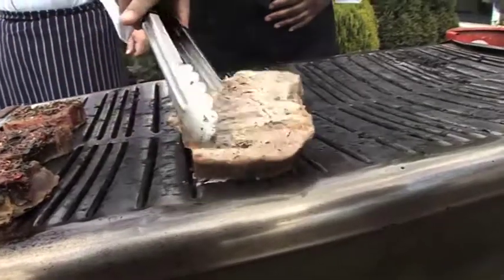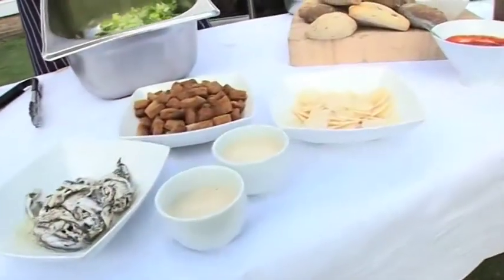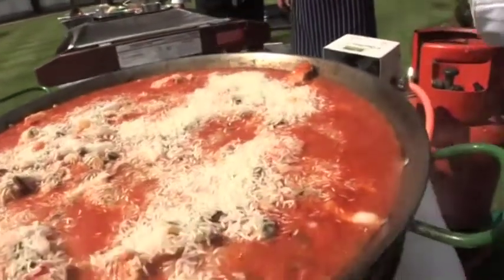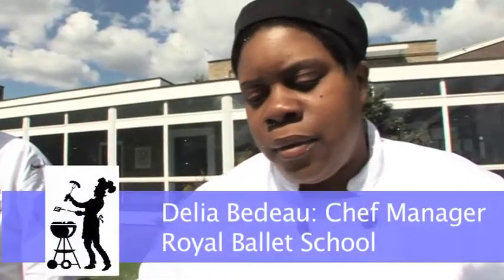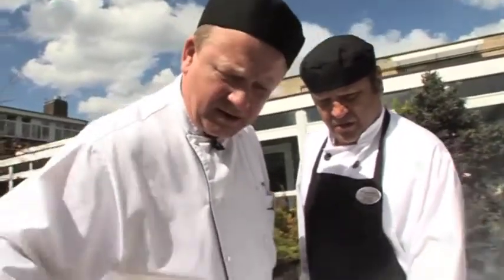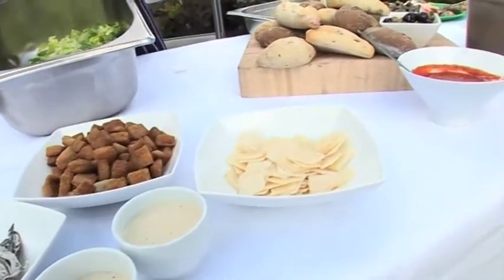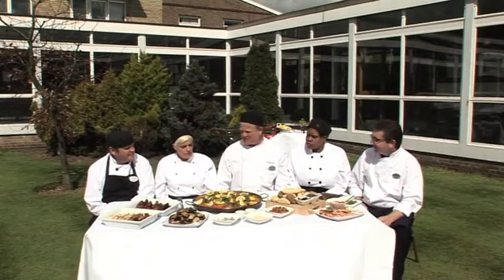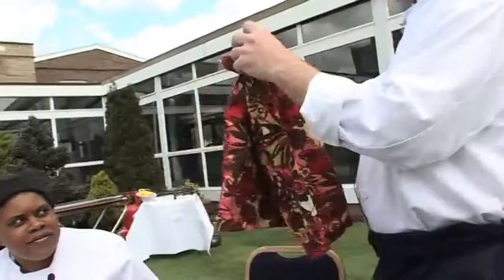H WORD BARBIE OUTDOOR